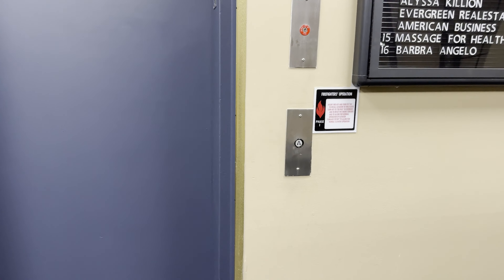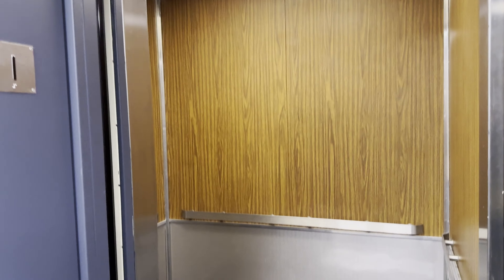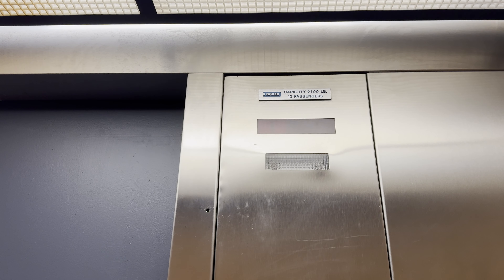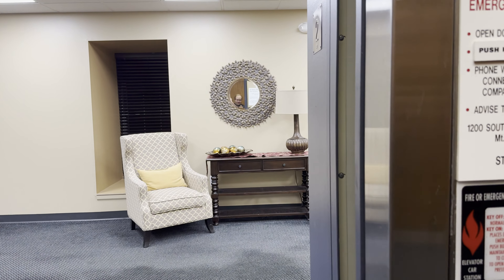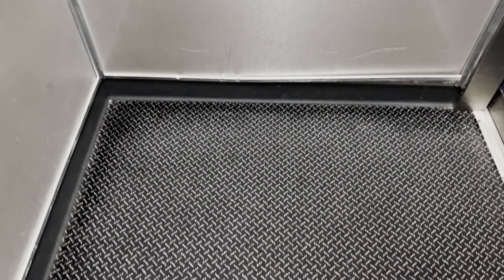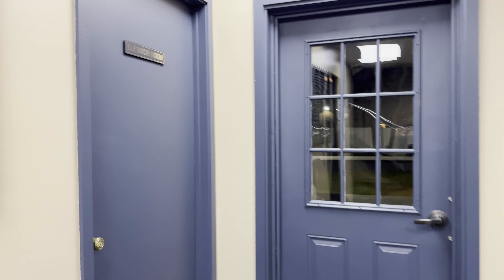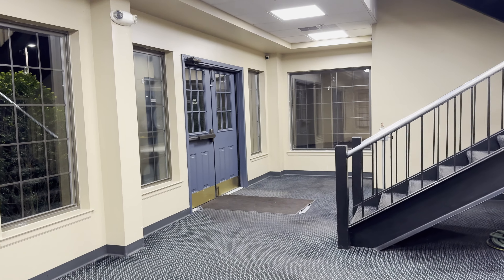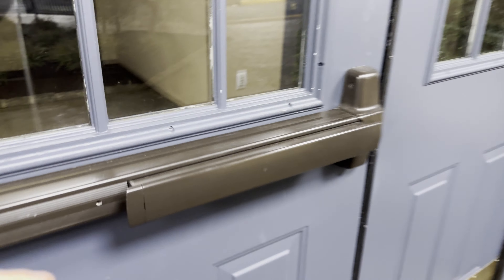1984 Dover Hydraulic Elevator at Village II Shopping Center - Mount Laurel, NJ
This elevator runs well and is in nice shape. I'm not entirely sure that pump is original, but I have no way of knowing for sure.